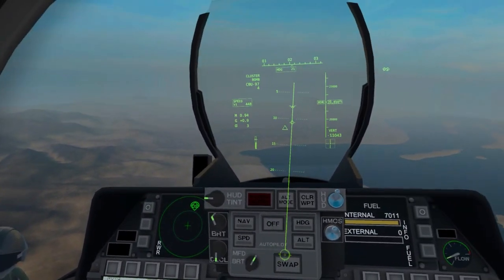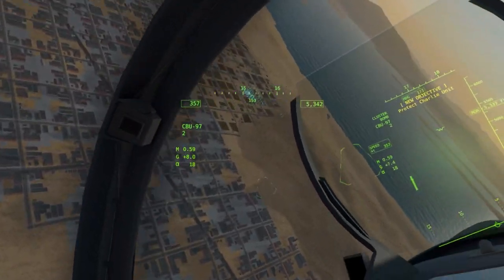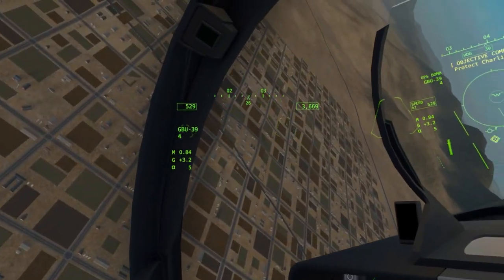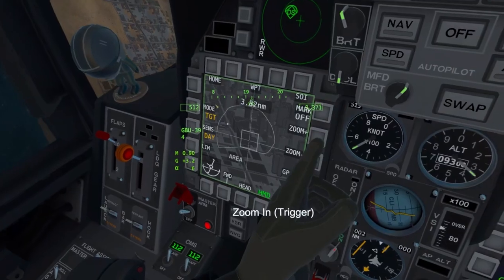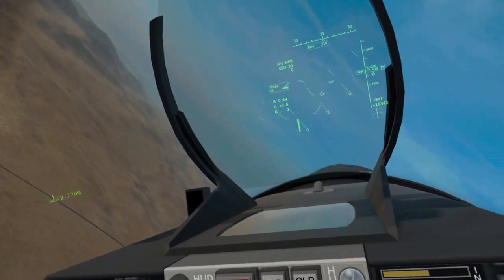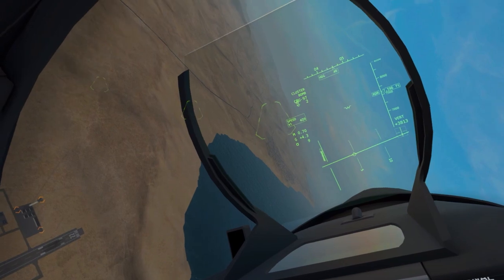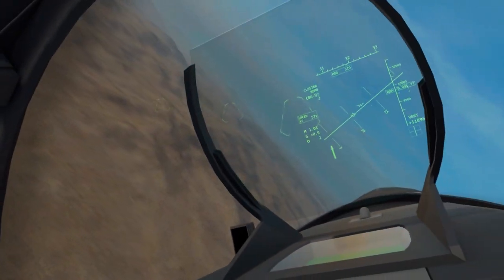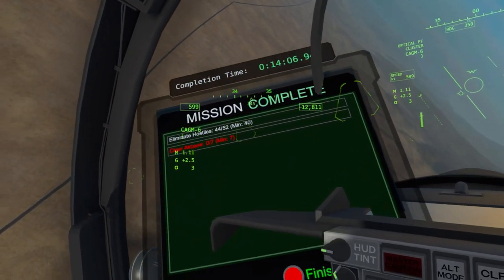The Watchman News - VTOL VR • Korengal Valley • F/A-26B • Mission 1 Success!!!